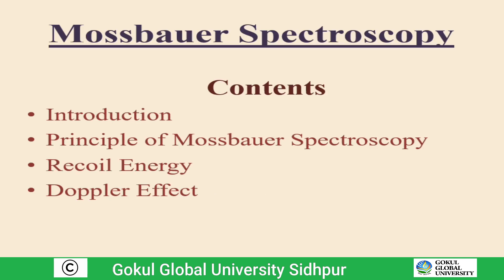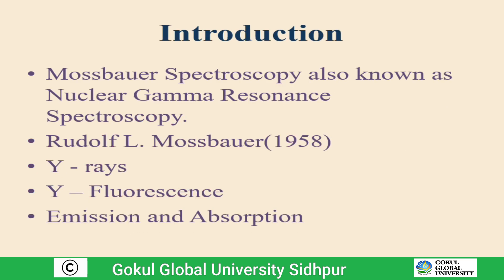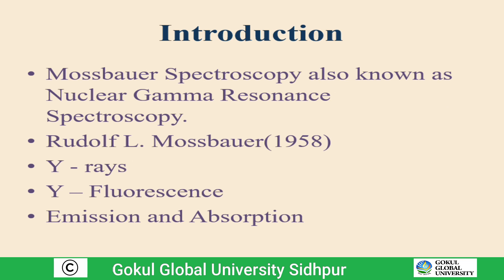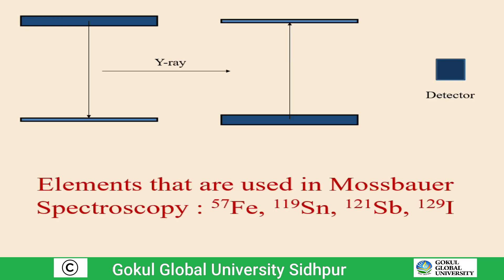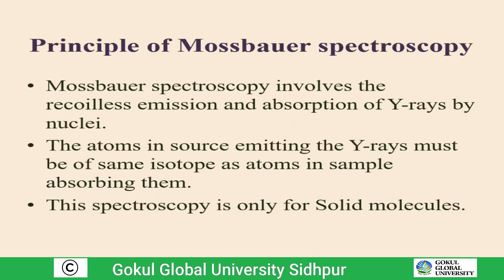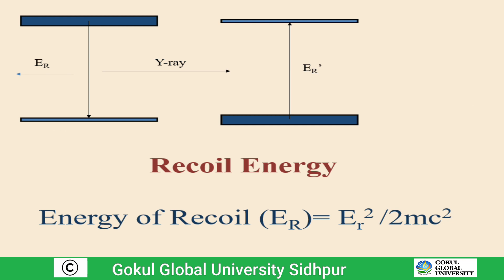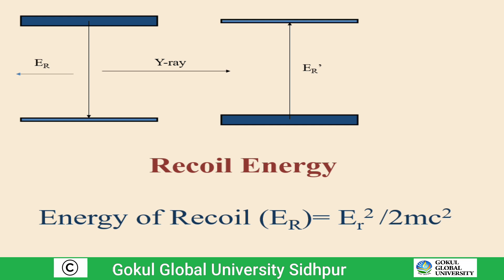Mossbauer Spectroscopy - Inorganic Chemistry - Department of Chemistry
Topic - Mossbauer Spectroscopy
Subject - Inorganic Chemistry
Department - Chemistry
Gokul Science College